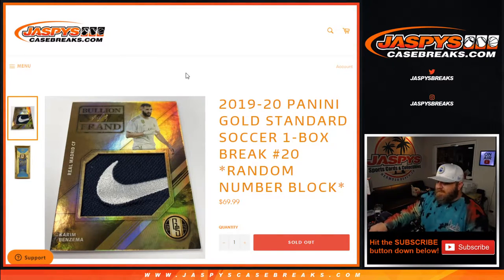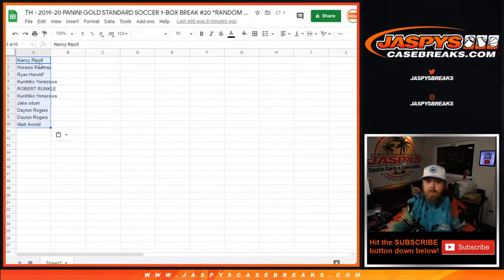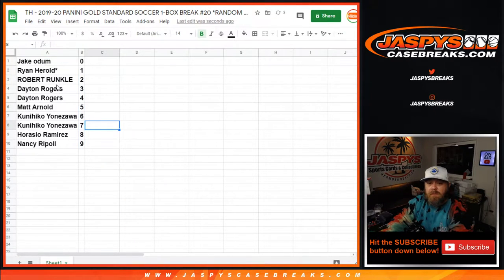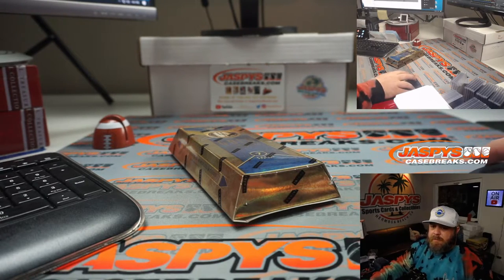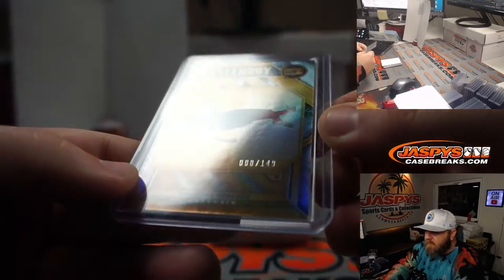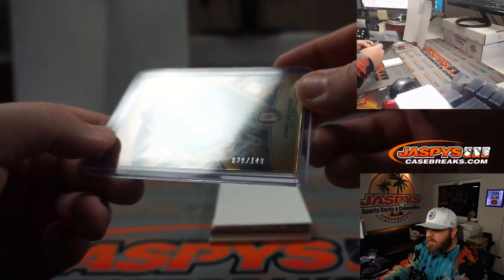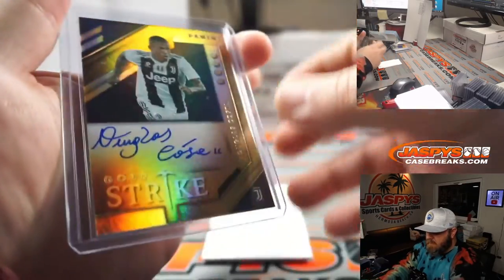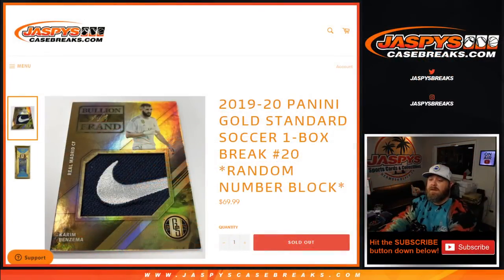TH 2/25 - 2019-20 PANINI GOLD STANDARD SOCCER 1-BOX BREAK #20 *RANDOM NUMBER BLOCK*